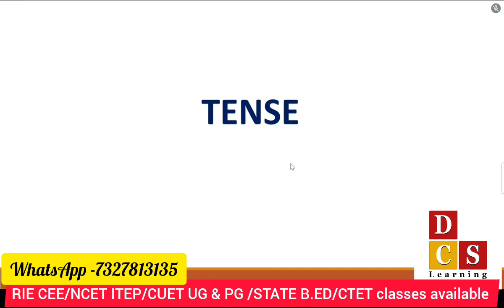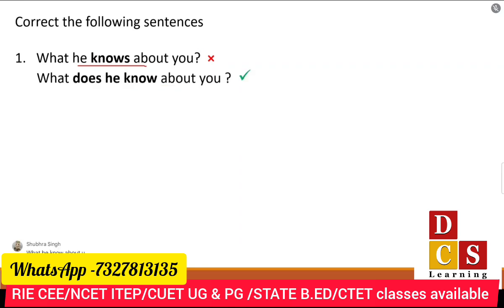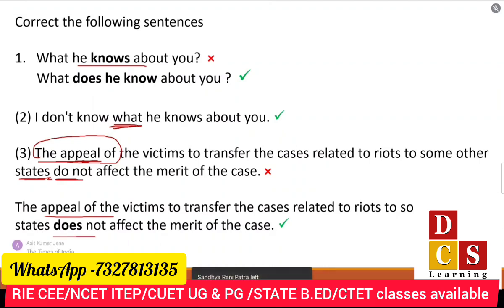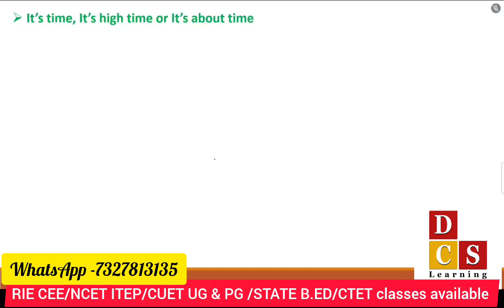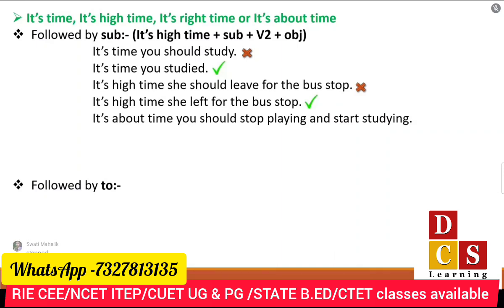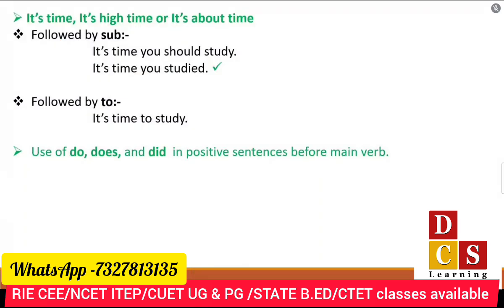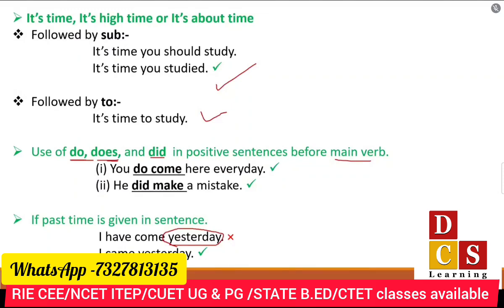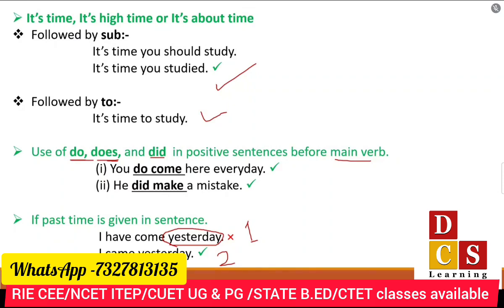RIE CEE 2025 || ENGLISH PROFICIENCY LIVE CLASSES BY DCS LEARNING ACADEMY|| TOPIC - TENSE PART 1.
🎯 Welcome to DCS Learning – Your Ultimate Destination for RIE CEE Success! 📚
Are you preparing for RIE CEE (NCERT B.Ed/ M.Ed/ B.Sc.B.Ed/ B.A.B.Ed/ M.Sc.Ed) entrance exams? You’ve landed at the right place!
At DCS Learning, we offer the most structured, syllabus-focused, and result-oriented guidance for RIE CEE aspirants. Our expert faculty, top-quality content, and proven track record make us the No.1 choice for RIE CEE preparation across India.
📌 Our Channel Offers:
✔️ Conceptual Classes (LIVE + Recorded)
✔️ 6500+ Practice MCQs
✔️ Full Syllabus Coverage
✔️ Super 50 Batches
✔️ PYQ Discussions
✔️ 40+ Full-Length Mock Tests
✔️ 120+ Sectional Tests
✔️ Doubt-Clearing Sessions
✔️ Study Tips, Notes & Strategy

📈 What You Get in the Super 50 Batch:
1️⃣ Complete syllabus (2–3 rounds)
2️⃣ Live & Recorded Classes
3️⃣ PYQ & Practice Question Discussions
4️⃣ 120+ Sectional Tests + 40 Mock Tests
5️⃣ Notes & Solving Strategies
6️⃣ Unit-wise Deep Learning
7️⃣ Exam Techniques & Personalized Feedback
8️⃣ Constant support from the DCS Team!